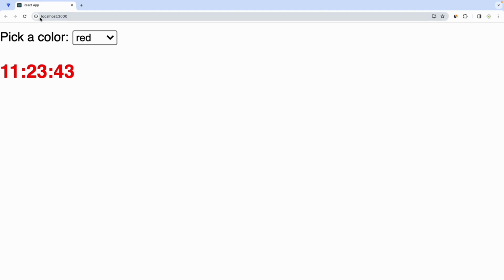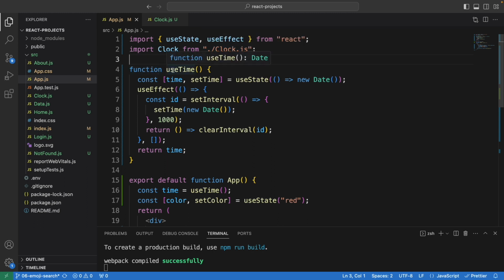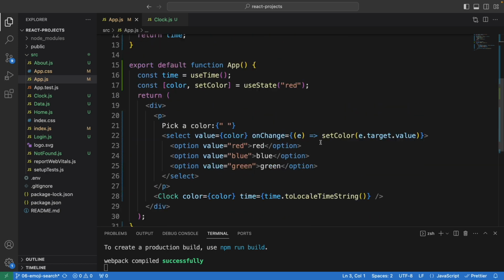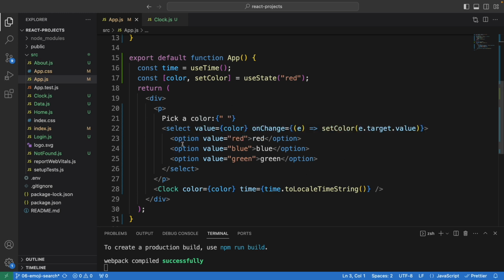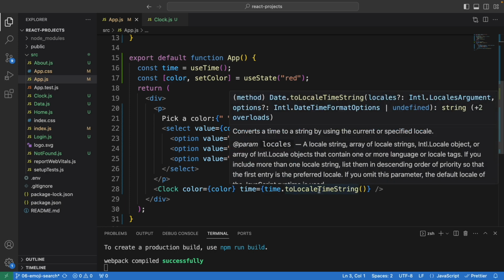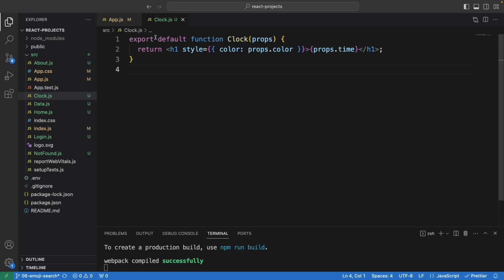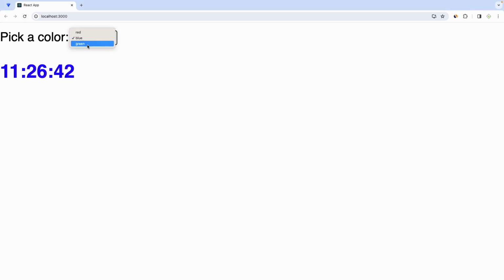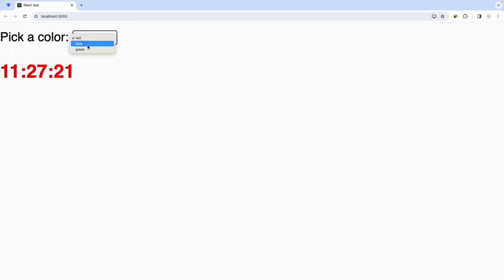Change Color of the Clock in ReactJS